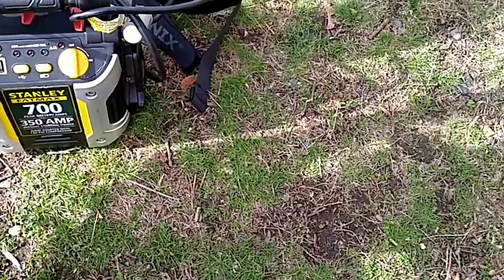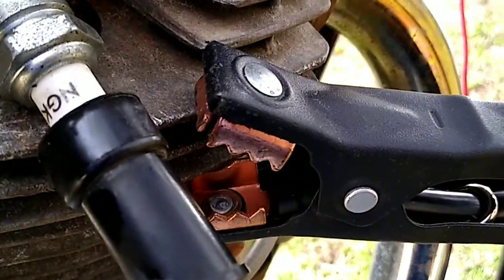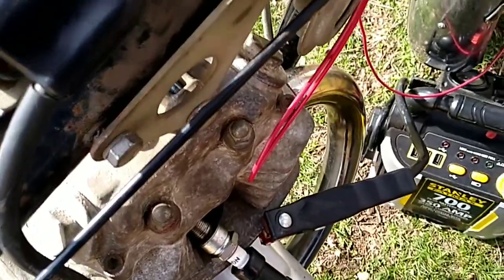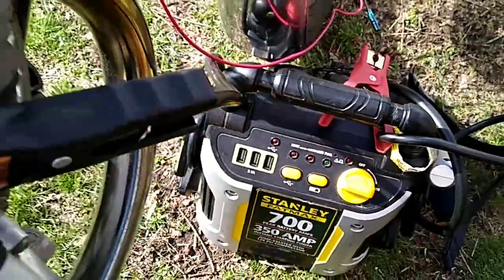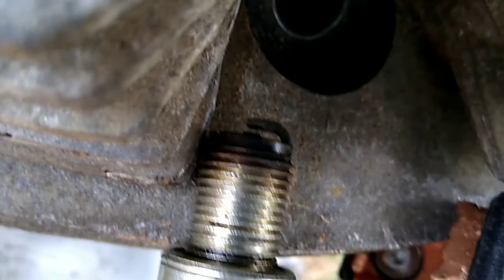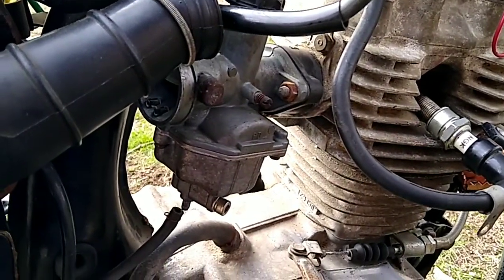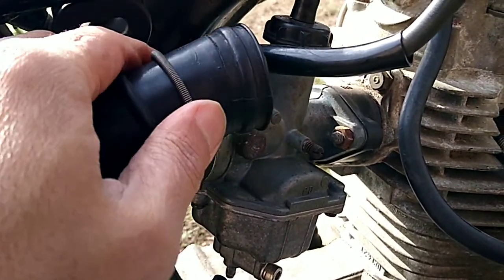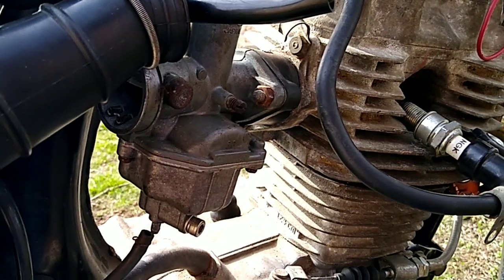CB125 Will It Spark?